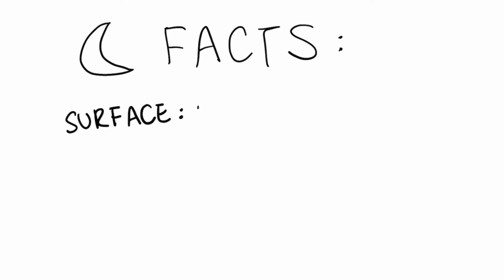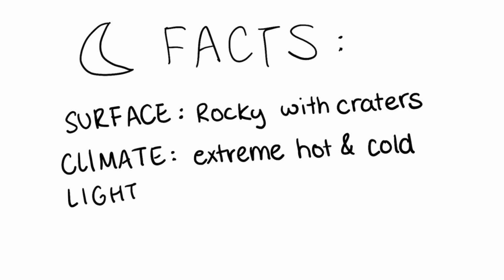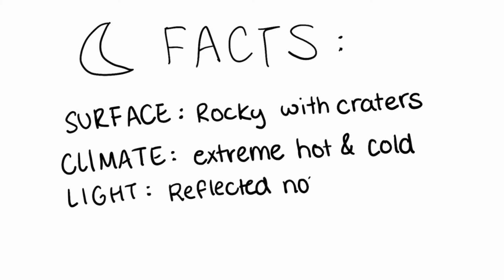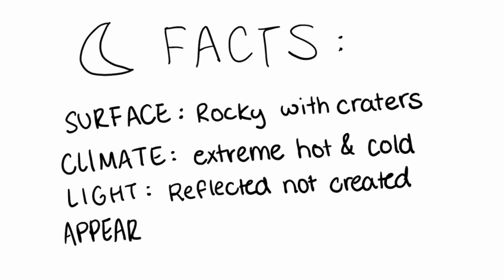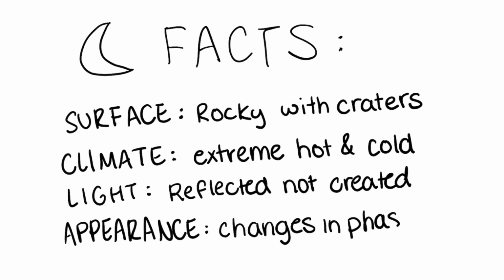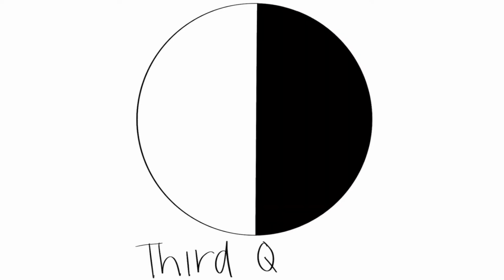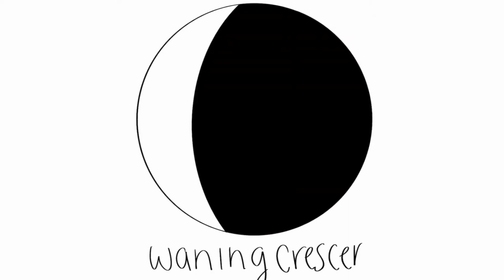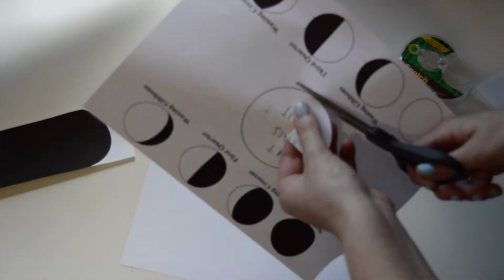STEAM On: Space | Episode 10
Hello everyone!

Welcome to the 10th episode of STEAM On! In this episode we will be talking all about SPACE, specifically the Moon. Follow along with our at-home experiments to create a DIY Moon Phase Chart, and then test how different forces and directions influence the shape of the craters on the moon!

The supplies needed for the DIY Moon Phase Chart are:
 • These PDFS:
 • Scissors
 • Blank Paper
 • Tape

The supplies needed for the Moon Crater Experiment are:
 • Plastic Plate
 • Flour
 • Small Rocks
 • Cocoa Powder (optional)